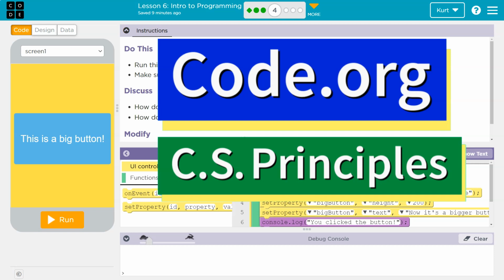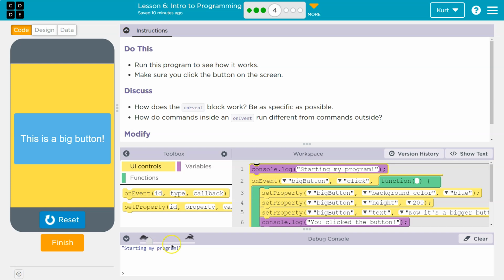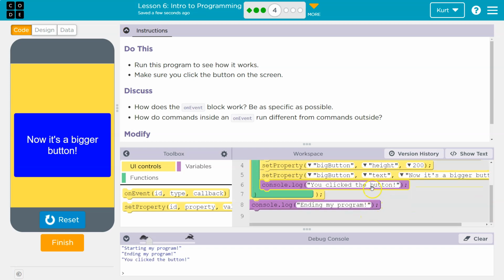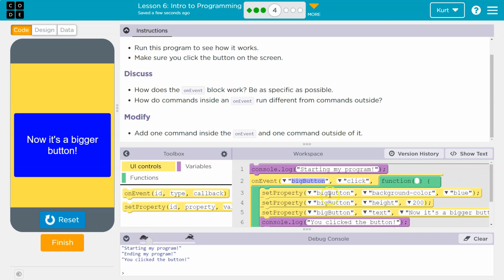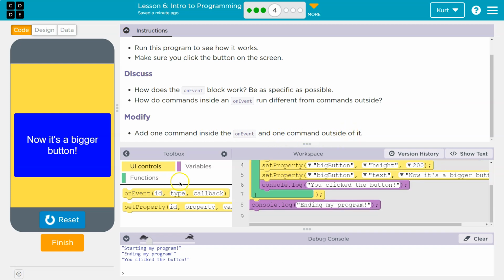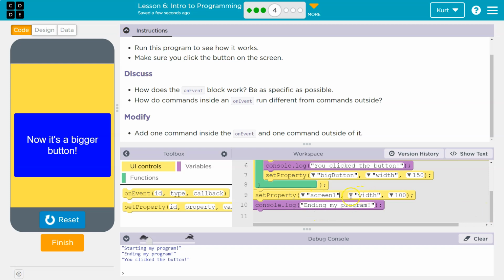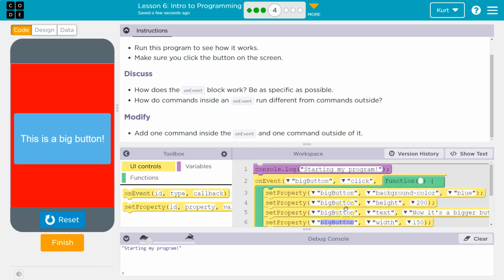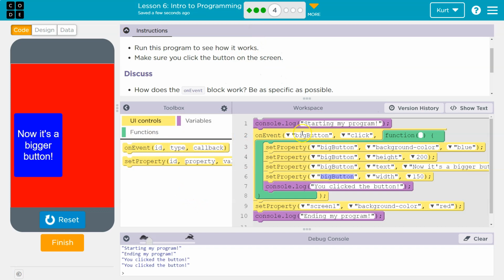Code.org Lesson 5.3 Intro to Programming | Tutorial with Answers | Unit 3 CS Principles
Intro to App Design is unit 3 of Code.org's C.S. Principles. The course is often used in AP Computer Science classrooms. Each part of the course challenges students to accomplish a new task while learning the principles of computer science. In each video, I walk through the step-by-step how to get the right answer for each puzzle.